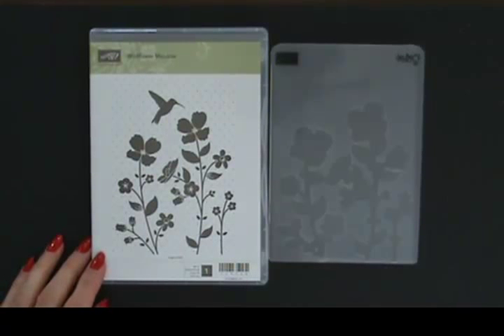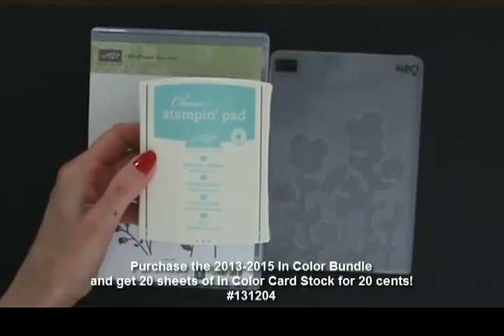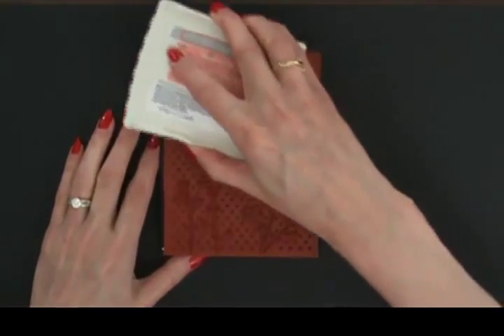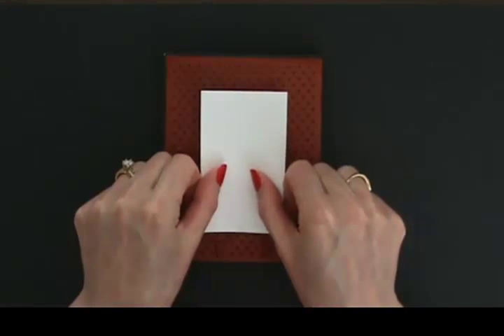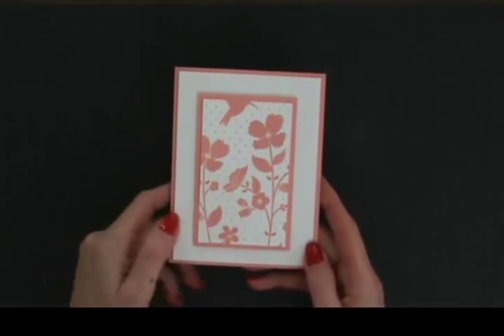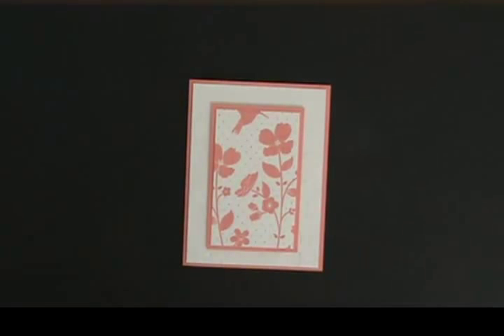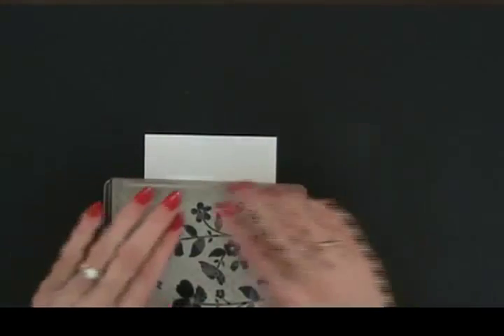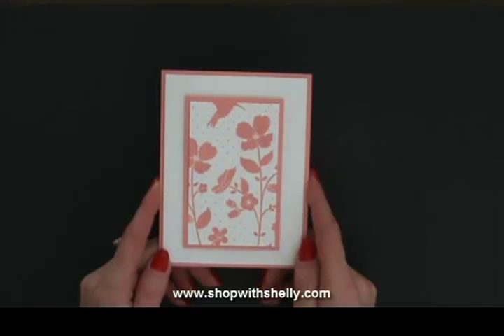Stampin' Up! Wildflower Meadow Card for my June Thank You Cards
The Stampin' Up! Wildflower Meadow stamp and Wildflower Meadow Embossing Folder are a match made in heaven.  Watch my short digital training video to see my sweet & simple handmade card made with both.

Order the two in the Wildflower Meadow Bundle and save 15% in my online store!